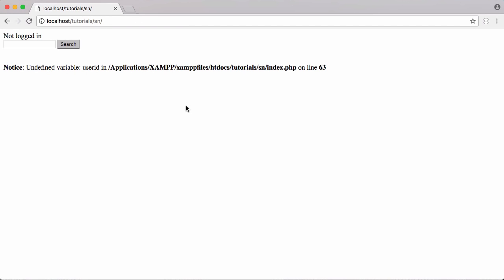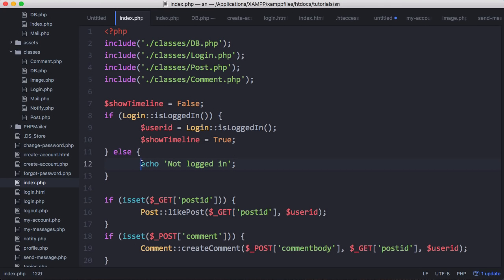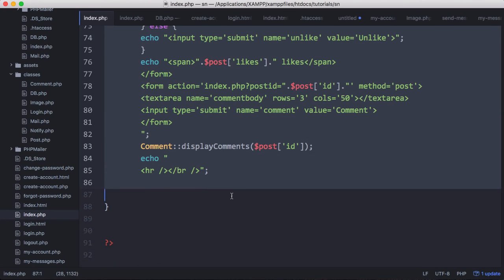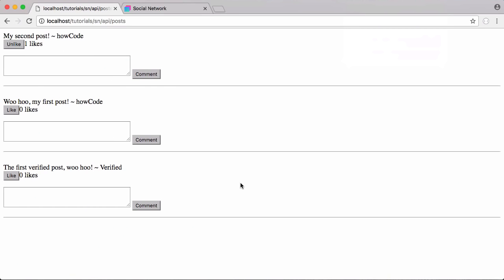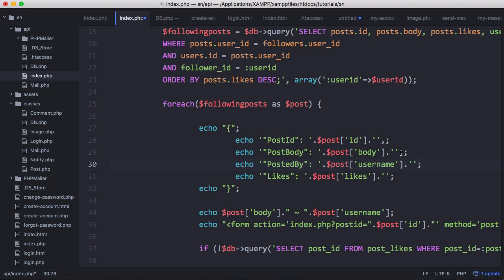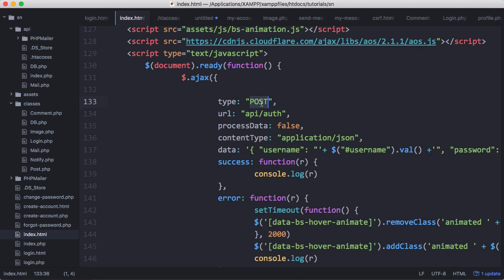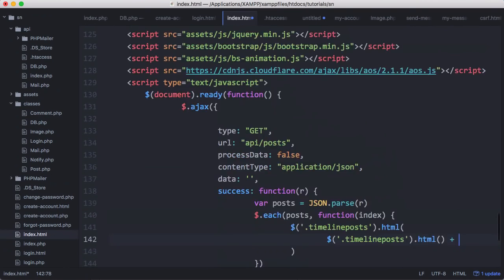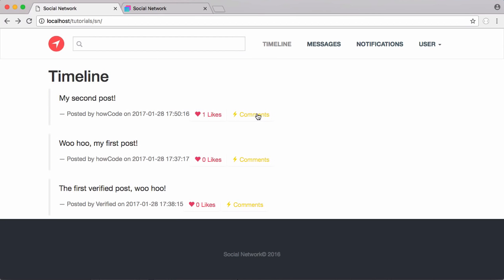New Social Network - Part 36 - Designing the Homepage!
In this video we'll be designing the homepage. We'll also be modifying our API and using AJAX on our homepage to load posts onto the users timeline without the user having to refresh the page.